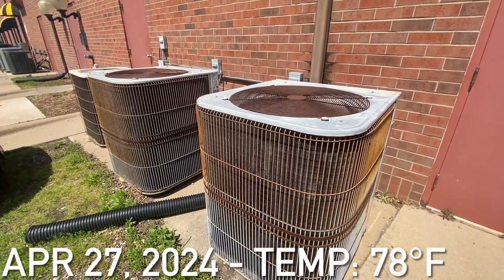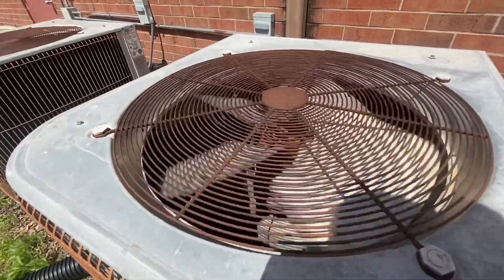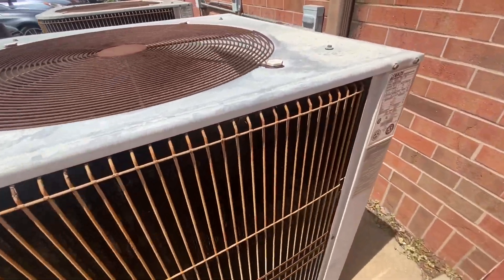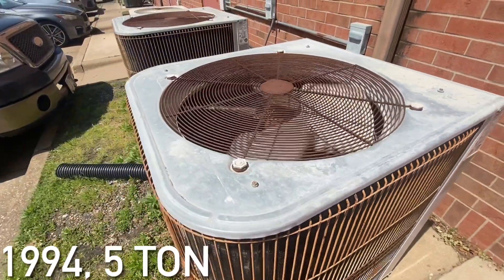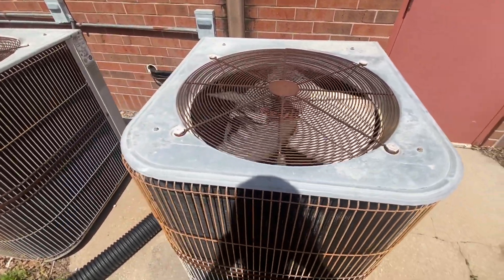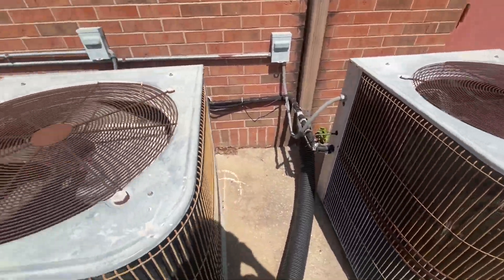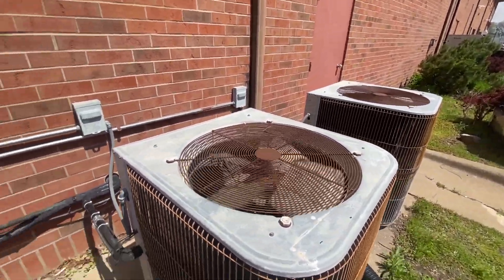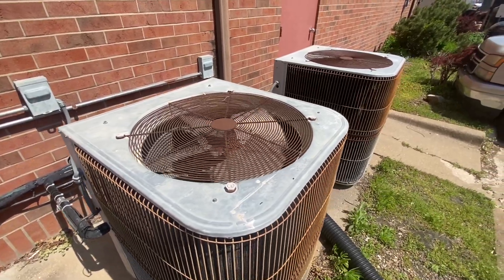2 1994 Lennox HS25 5 ton central air conditioners running on a warm Spring afternoon!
These units are located at a commercial complex in my town that I’ve filmed at many times before. These 2 units both ran on low ambient kits during the winter but I never filmed them. These units are both very quiet. Recorded April 27, 2024.